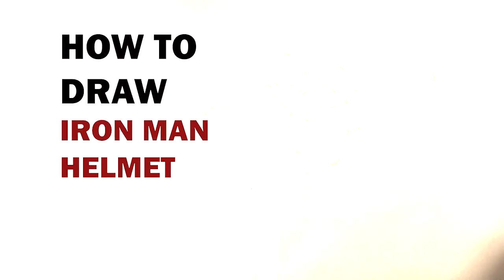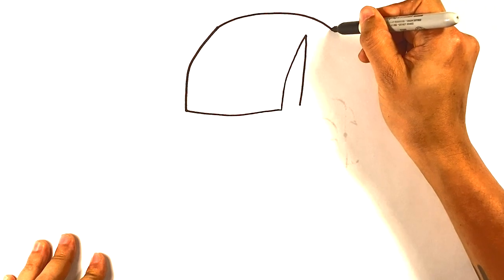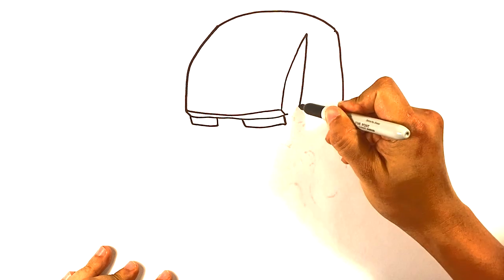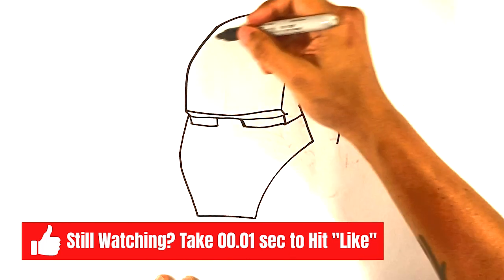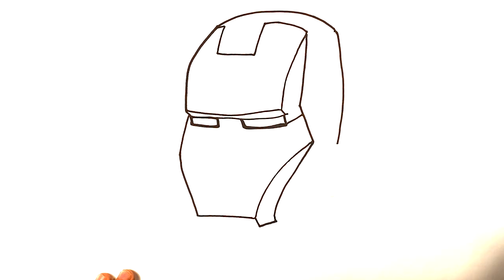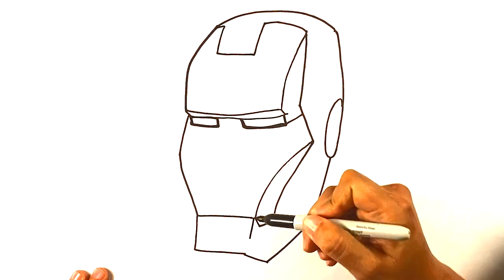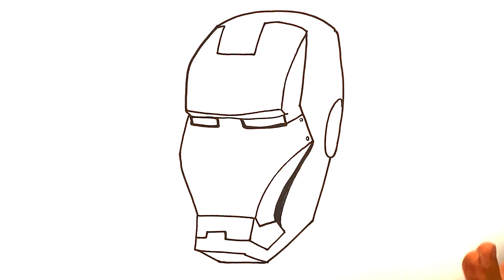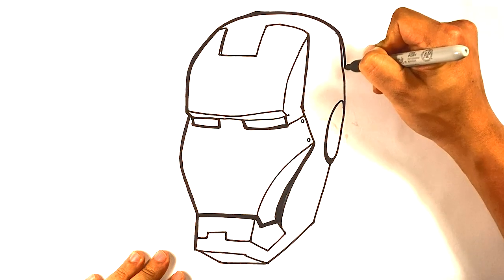EASY How to Draw IRON MAN HELMET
PICK UP a  SUSHI CATS COLORING BOOK:

PLAYLIST PAGE!

In this drawing lesson for beginners,  on this, I'm going to go over how to draw Iron Mans helmet from Marvel Avengers step by step. The lesson is pretty good. A step by step drawing art tutorial. Love this fun time.  I love video games.

Cool Links ___________________________________________________